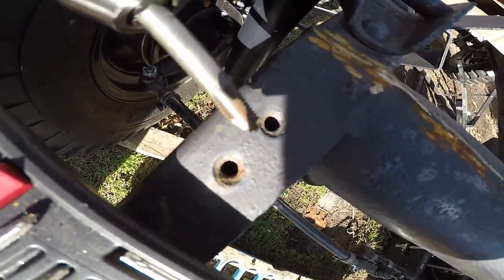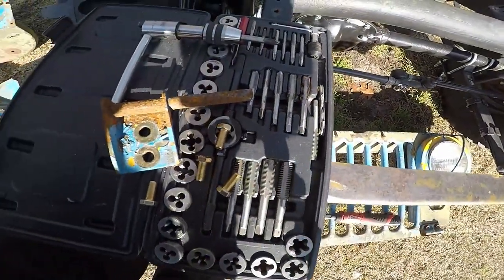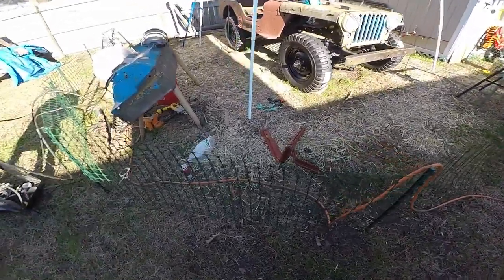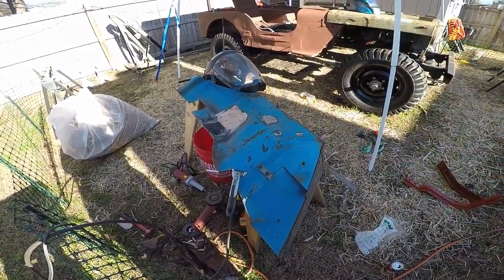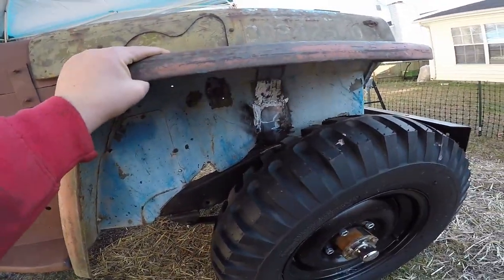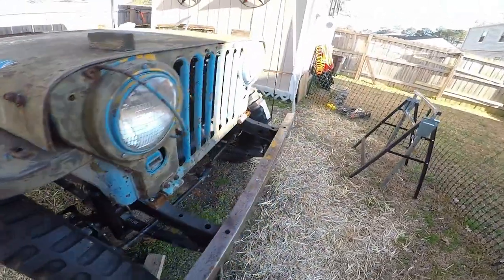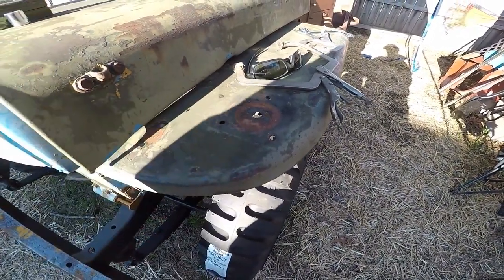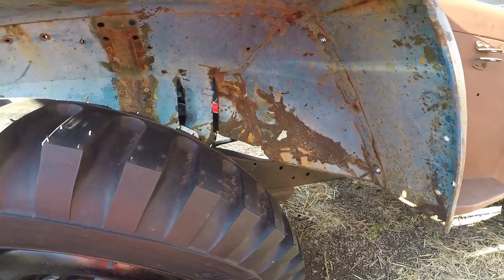M38 Jeep front fenders and hood get installed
I have to install the fenders and the hood as well as the flip down front grill to ensure I am setting the fenders up correctly.  The brackets which hold the fenders up are rotten and need replacement.  I don't finish the job here, because I am headed on another (final?) deployment for my Cutter.  I have spent a total of 10 years out of my 22 years in the USCG at sea, and this ship has really taken me out.  It may be the last time I set sail.  (Ask any Navy sailors how much sea time they have- and probably spent more shore side! That's a fact with my Navy friends here in VA!)

Anyway, I screw around with the hood, fenders and the grill a bit to get things lined up and ready for welding.
Catch you all when I get back.

Broke a tap.  Scratched the primer... turned my backyard into a mud pit.

Oh-and Ma is here to take care of the pups and caught me using her ball peen hammer... (it honestly was a joke. So many YouTube folks use framing hammers in their vehicle videos; so I used her ball peen hammer to hang some line crossing certificates on the wall of my spare room.  She gave me a brand new Craftsman Ball Peen hammer... she said "Happy Birthday" but my birthday isn't till spring.  You can hear her laughing as she walks away. Happy 2021 and keep plugging away at those projects.  Nothing is perfect, but we all can get through it.